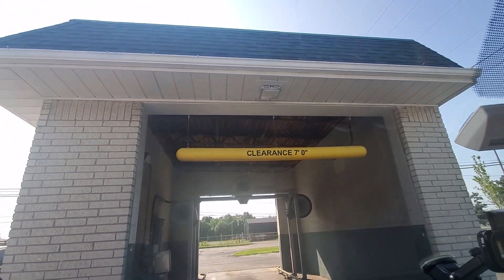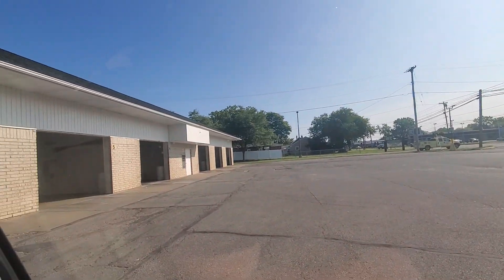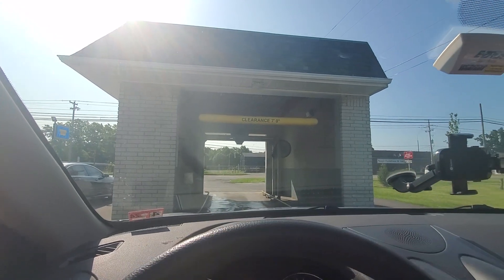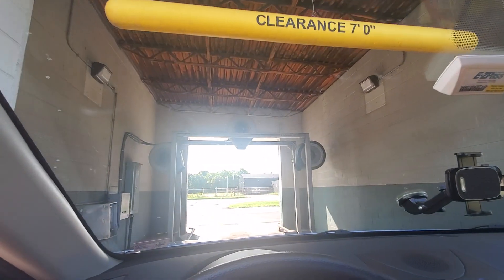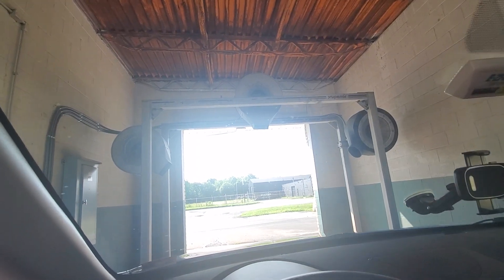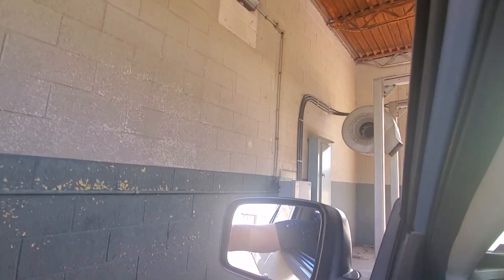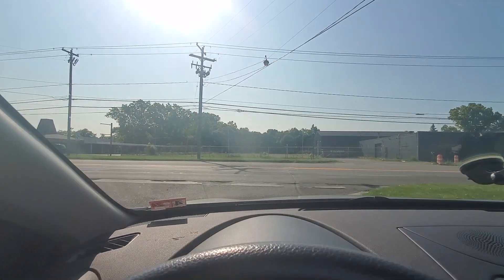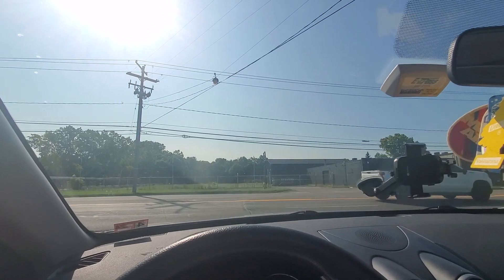Stand-Alone Superior Tempest Dryers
One was replaced with a Dryer Pros Dryer.

Here is Lino's Car Wash's Stand-Alone Dryer. This is also a self-serve car wash with no automatic except for these dryers! Oh my goodness we had a BLAST with these! My Dad's hair and all! Again, cheaper than the Hutricane Simulator in some malls by $1 in quarters. Again, these dryers are meant to save towels and time to dry vehicles from being washed in the self-wash. Again, enjoy these type of dryers at your own risk. We were seated with our seatbelts on to be safe.